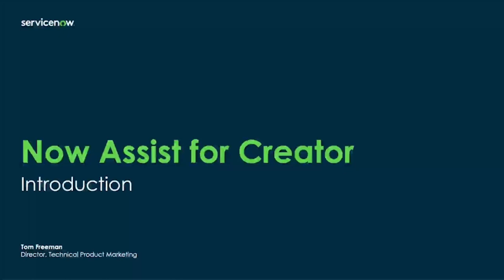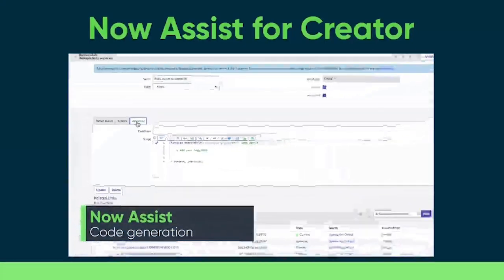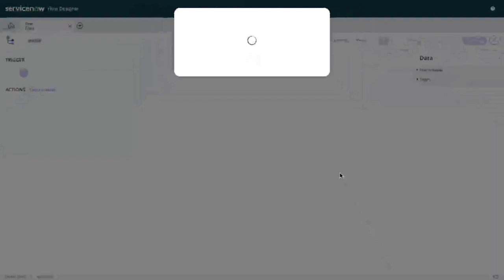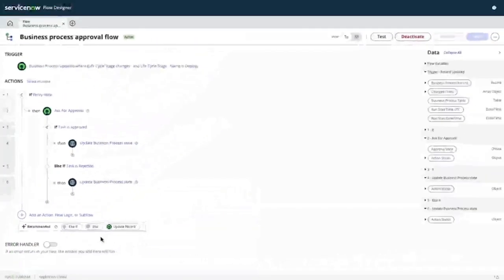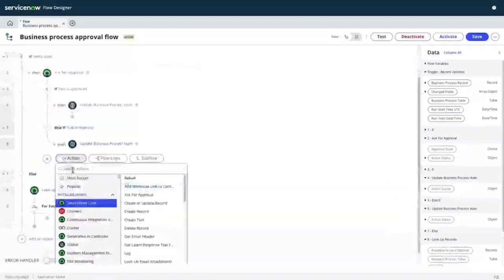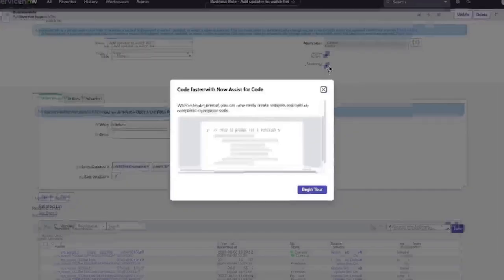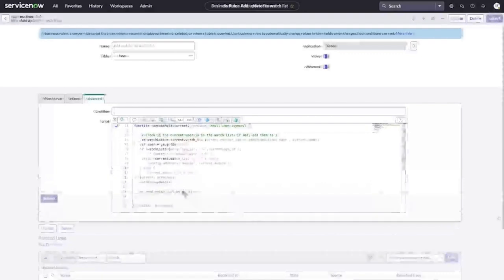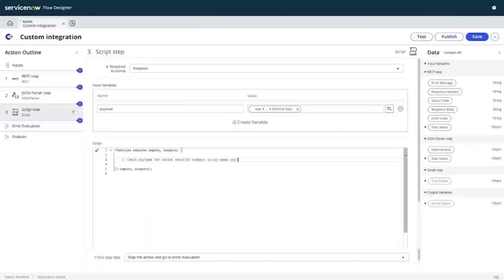ServiceNow Now Assist For Creator - Step-By-Step Guide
Discover how Now Assist for Creator leverages generative AI and low-code automation to boost productivity in ServiceNow development. Streamline workflows, get intelligent recommendations, and simplify coding with powerful AI-driven tools.

This video is your guide to understanding how ServiceNow can streamline your workflows and enhance your productivity as a developer. Whether you are new to ServiceNow or looking to improve your skills, this video will guide you and help you discover how this powerful tool can transform how you create and manage applications.

This tutorial covers everything from text-to-code conversion to advanced AI recommendations that streamline your development process. So, what are you waiting for? Click on the play button and start watching!

Chapters
0:00 - 0:04 - Introduction to Now Assist for Creator
0:04 - 0:09 - Generative AI Capabilities Powered by Now LLM
0:09 - 0:17 - Improving Productivity and Lowering Entry Barriers
0:17 - 0:22 - Intelligent Automation and Low-Code App Development
0:22 - 0:26 - Accelerating Workflow with Flow Generation
0:26 - 0:31 - Transforming Plain Text into Low-Code Automation
0:31 - 0:35 - Building High-Impact Automation with Simple Prompts
0:35 - 0:40 - Customizing and Enhancing Workflows with Low-Code
0:40 - 0:44 - Starting from Flow Generation or From Scratch
0:44 - 0:50 - Now Assist Recommendations for Conditional Logic
0:50 - 0:55 - Offering Relevant Actions for Use Cases
0:55 - 1:00 - Maintaining Flow in Automation Design
1:00 - 1:03 - Supercharging Workflows with Generative AI
1:03 - 1:08 - Utilizing Generative AI Controller in Flow Designer
1:08 - 1:14 - Embedding Summarization, Sentiment Analysis, and More
1:14 - 1:18 - Technical Capabilities with Now Assist Code Generation
1:18 - 1:22 - No Need for Mastering JavaScript or ServiceNow Syntax
1:22 - 1:28 - Leveraging High-Quality Code from Comment to Code
1:28 - 1:33 - Sophisticated Autocomplete Capabilities
1:33 - 1:38 - Availability Across Different Development Scenarios
1:38 - 1:45 - Writing Business Rules and Custom Integrations
1:45 - 1:49 - Intelligent Platform at Your Fingertips
1:49 - 1:52 - Empowering Both Experienced and New Developers
1:52 - 1:57 - Maximizing the ServiceNow Platform's Potential